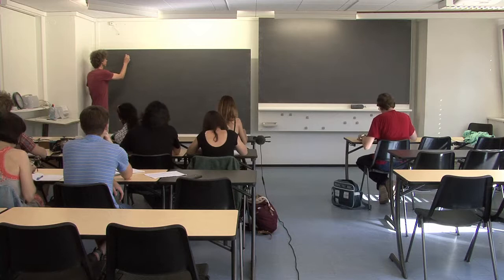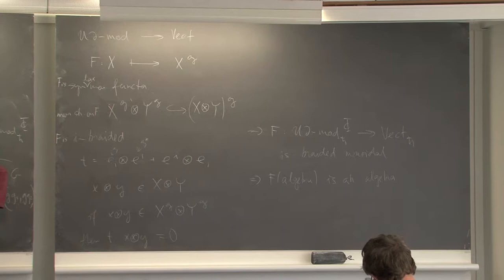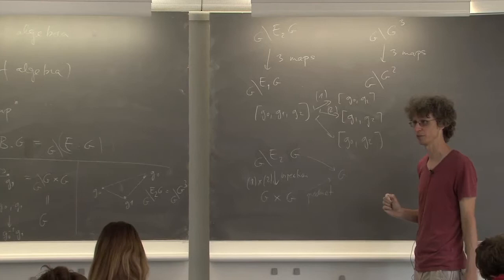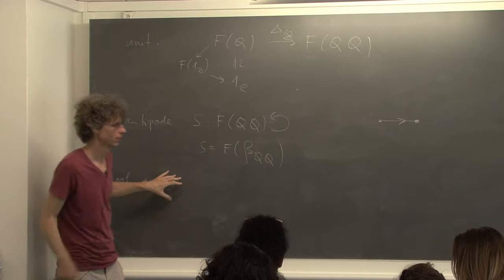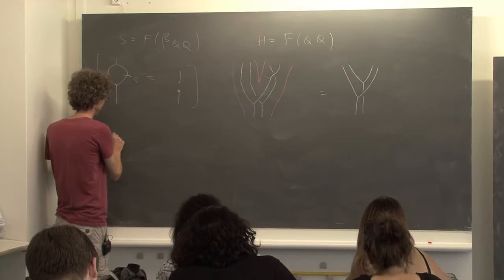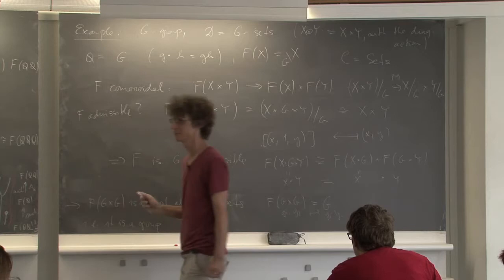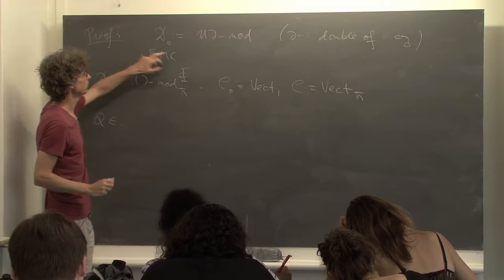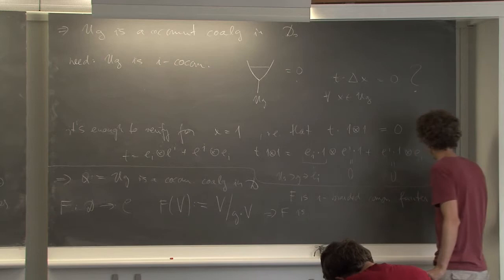NCCR SwissMAP - Poisson geometry and quantization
NCCR SwissMAP - Master Class in Geometry, Topology and Physics
Poisson geometry and quantization by Severa P. (26 May 2017)